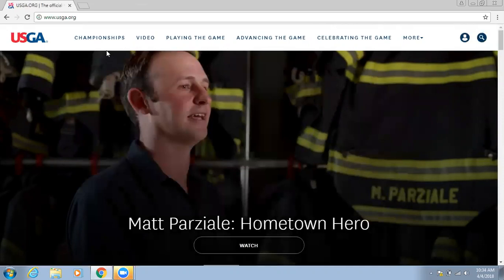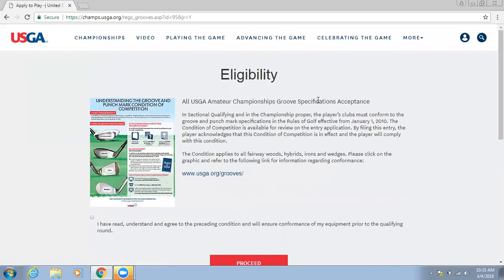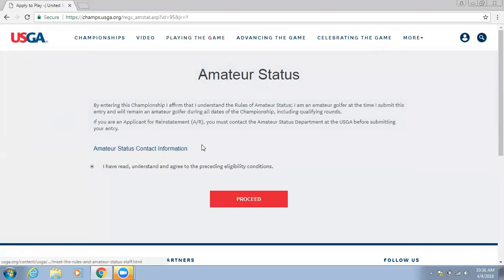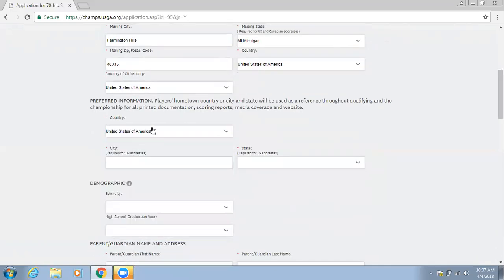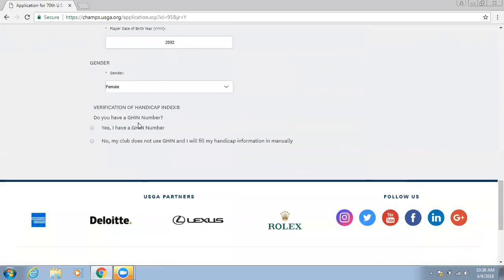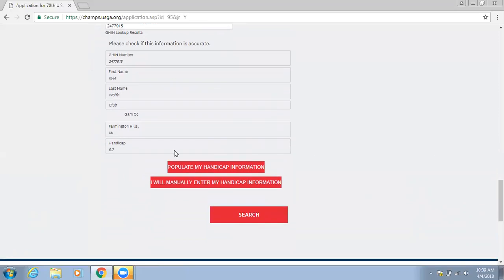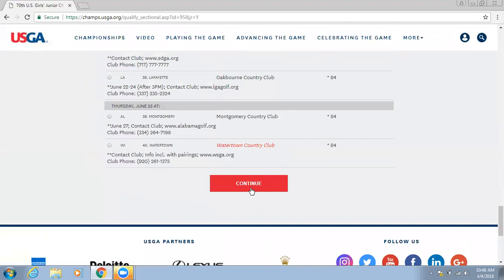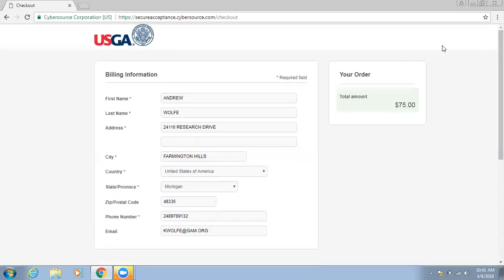How-to Register for a USGA Championship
This video tutorial shows how to register for a USGA Championship.